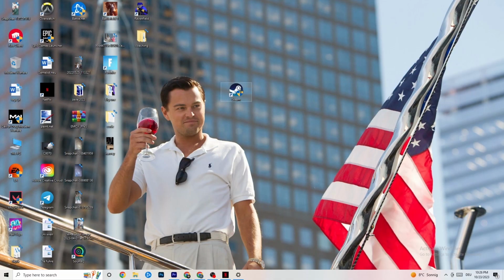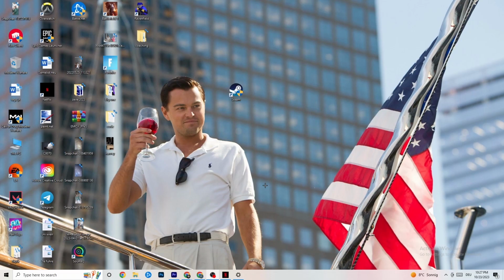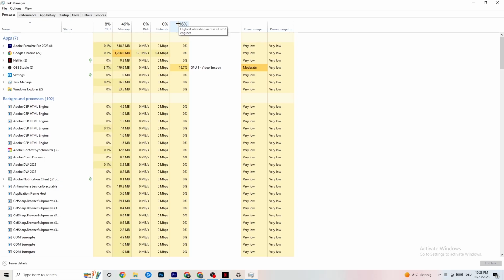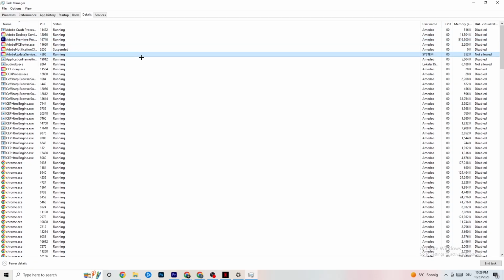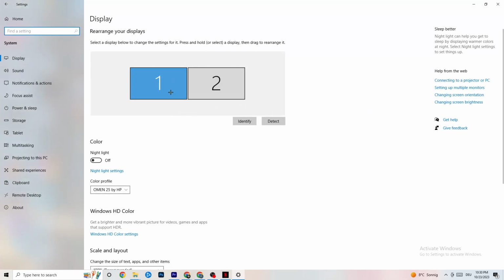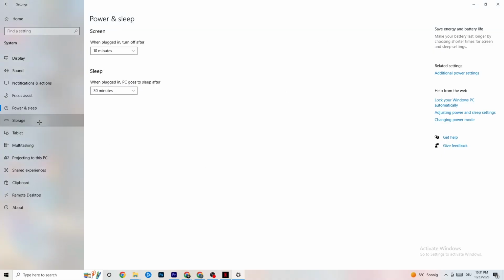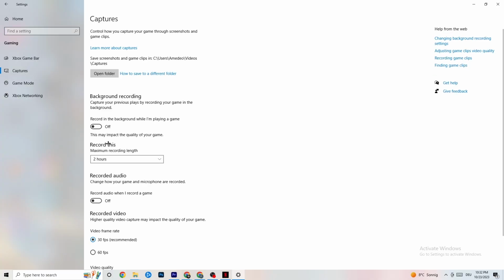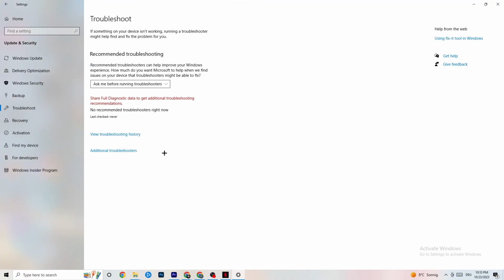League of Legends - How To Fix League of Legends Crash on Startup